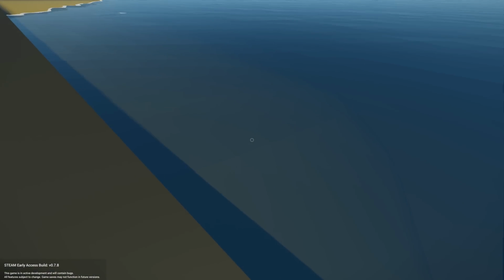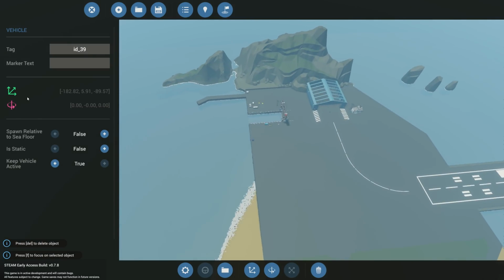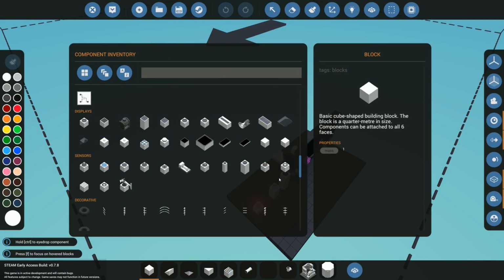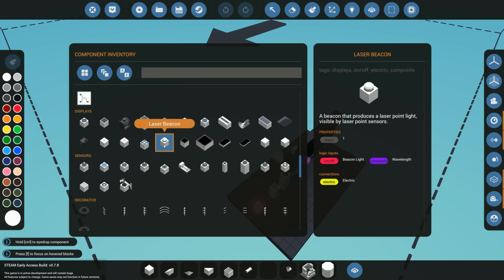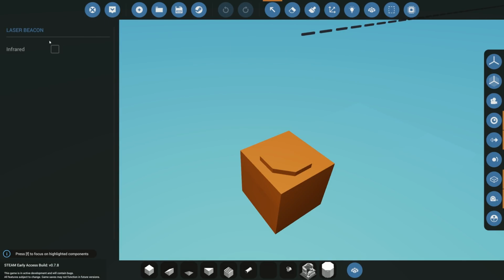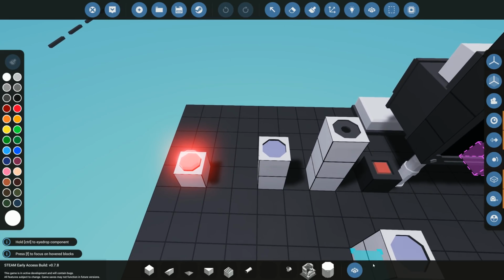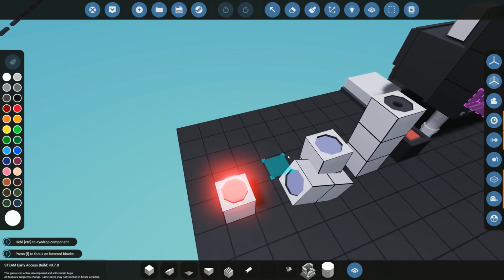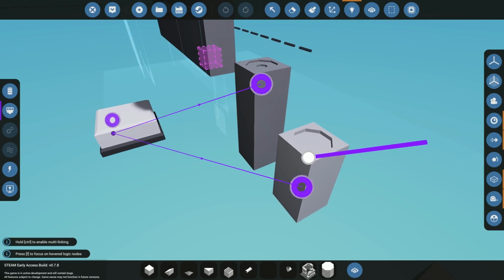Stormworks 0.7.7 Update (New Laser Beacon)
A quick video covering the update today along with the new features and some fixes.